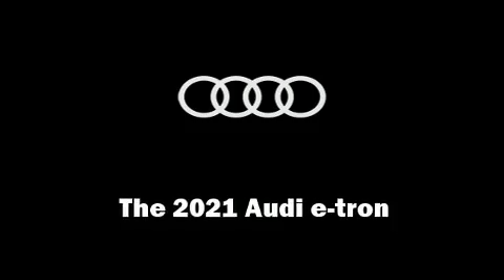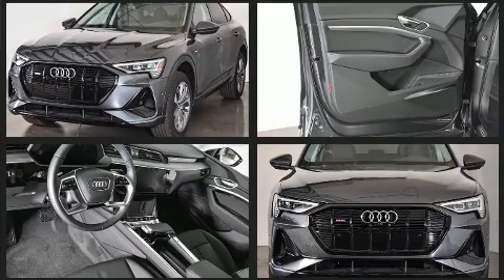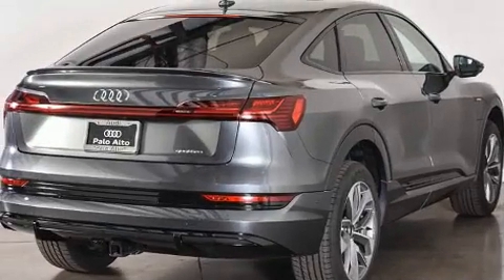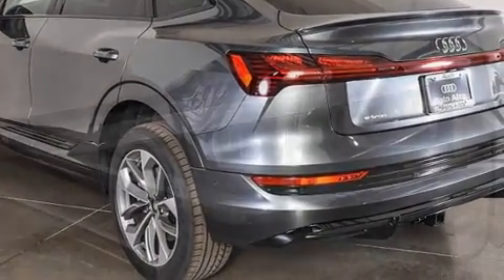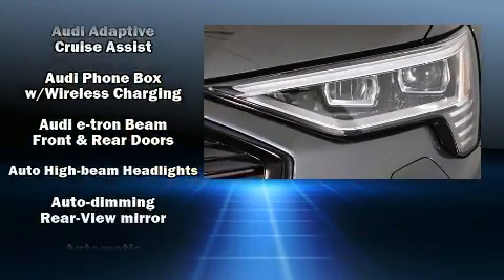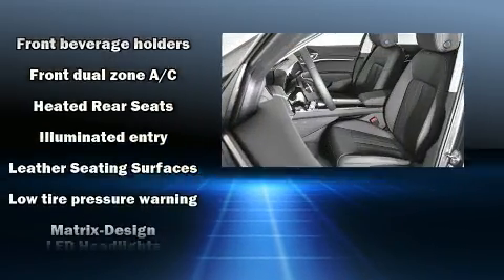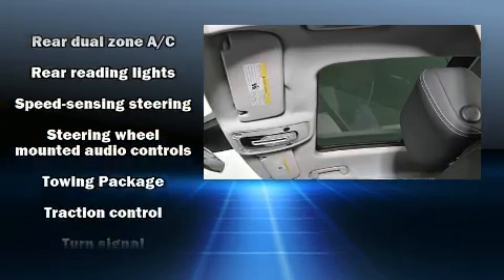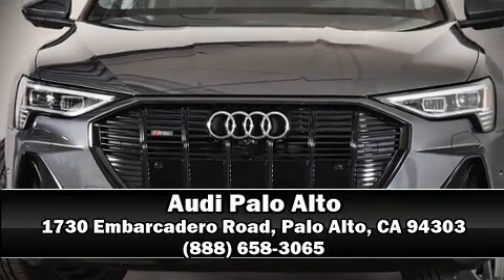2021 Audi e-tron Premium in Palo Alto, CA 94303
You can expect a lot from the 2021 Audi e-tron. Audi infused the interior with top shelf amenities, such as: a built-in garage door transmitter, a power seat, automatic dimming door mirrors, automatic temperature control, power door mirrors and heated door mirrors, a power rear cargo door, and seat memory. For drivers who enjoy the natural environment, a power moon roof allows an infusion of fresh air. Passenger security is always assured thanks to various safety features, such as: dual front impact airbags, head curtain airbags, traction control, brake assist, ignition disabling, an emergency communication system, and 4 wheel disc brakes with ABS. Safety and maximum capability are assured via self leveling rear suspension, which maintains optimal driving geometry. With a friendly and knowledgeable sales staff, superb customer care, and competitive prices, we're looking forward to serving you.